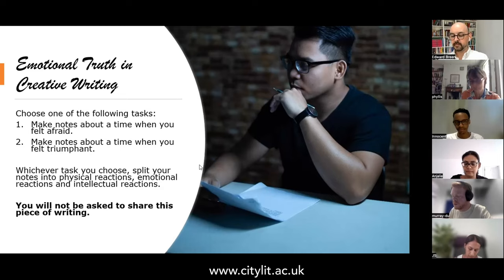Creative Writing Course Taster with Helen Cox: Part 2 — City Lit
Be inspired to write and learn how to get published at the college where Andrea Levy, Malorie Blackman, Anna Burns, and other celebrated authors studied.